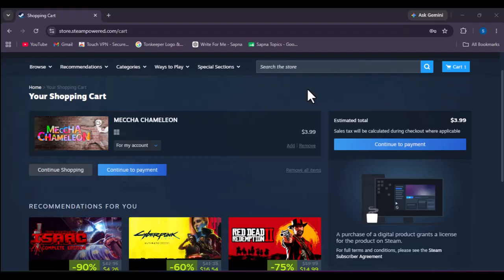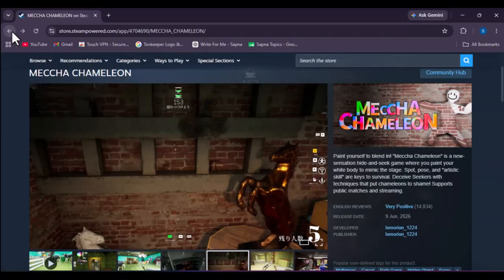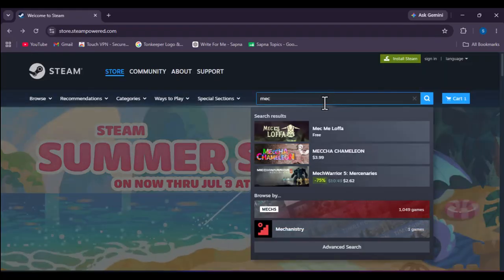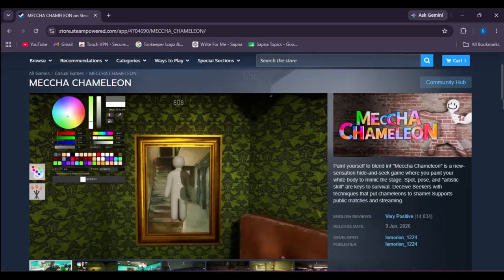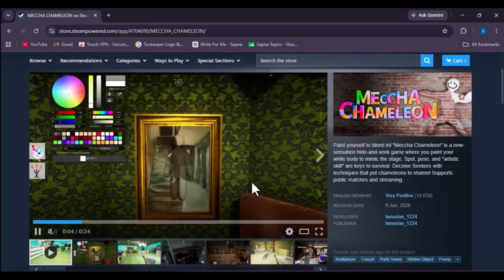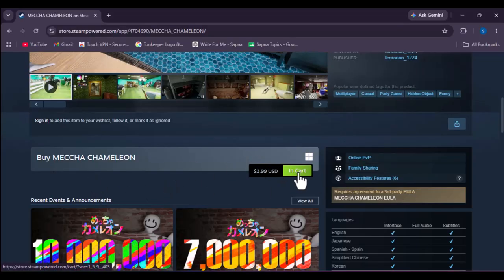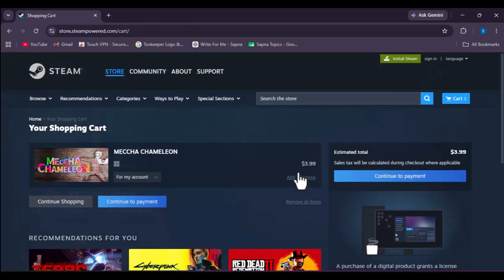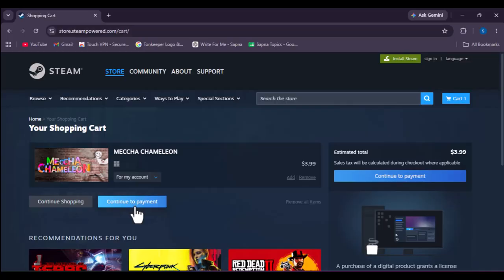How to Download Meccha Chameleon !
Learn how to download Meta Chameleon on Steam with this quick and easy tutorial. In this video, we walk you through the process of finding the game, purchasing it, and adding it to your Steam library so you can start playing right away. If you're new to the game and wondering where to get it, this guide covers everything you need to know.

Meta Chameleon is available through Steam, which means you'll need a Steam account to purchase and install it. After signing in, you can use the Steam search feature to locate the game, view screenshots, trailers, and other details, and decide whether it matches the type of experience you're looking for. Once purchased, the game will be permanently linked to your Steam account, allowing you to install and play it whenever you want.

To access the game, you'll need to complete the checkout process through Steam using your preferred payment method. After the purchase is complete, the game becomes available in your library, where you can install it on your computer and launch it directly from the Steam client.

If you're completely new to Meta Chameleon, checking out gameplay previews and learning the basic mechanics before purchasing can help you understand what to expect. The Steam store page provides useful information about the game, including media, descriptions, and system requirements. Following these steps ensures a smooth installation process so you can get started without any confusion.